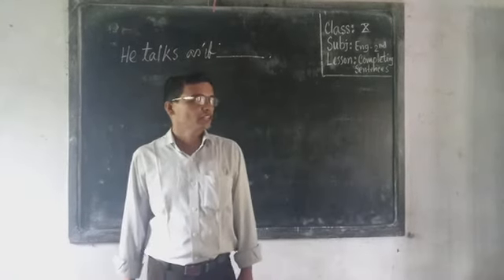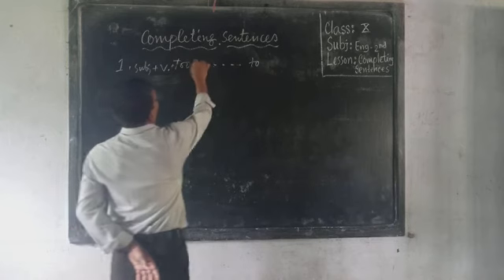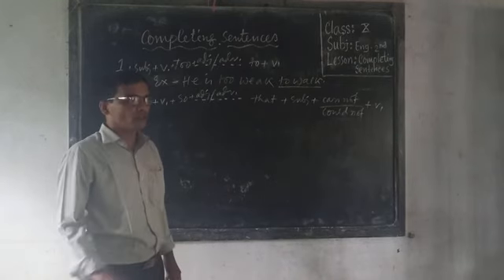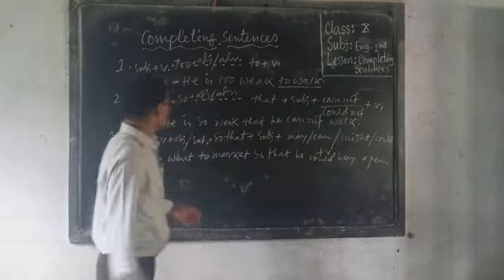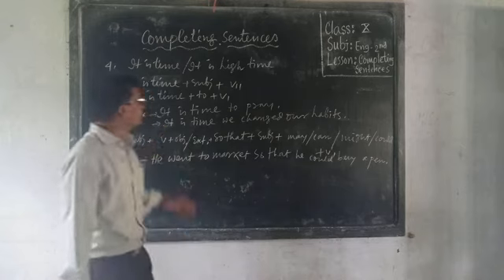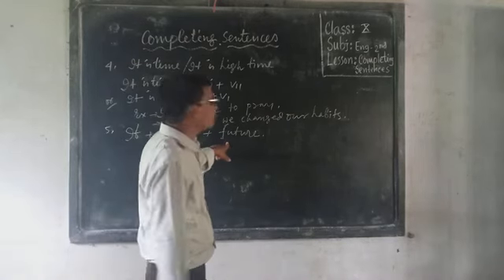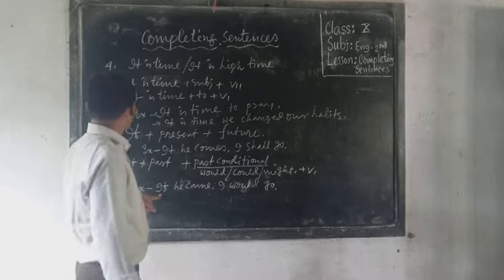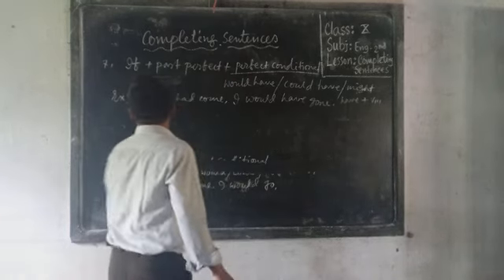Class:x,Subject:Eng-2nd,Lesson:Completing Sentences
Bablu Kumar Hari, Assistant teacher,Haridhali Union Secondary School